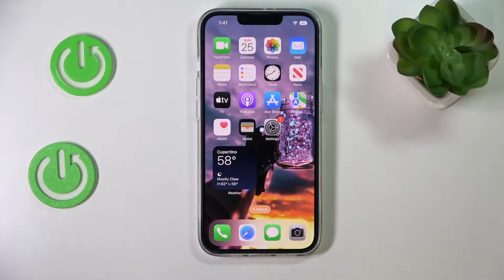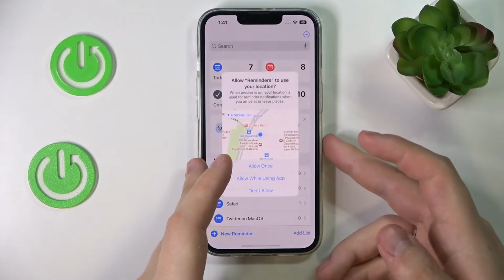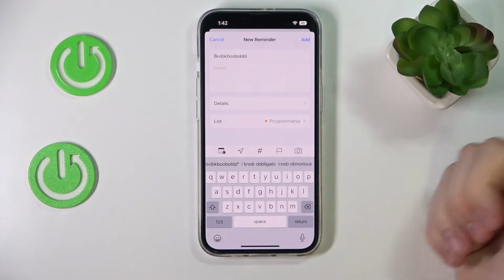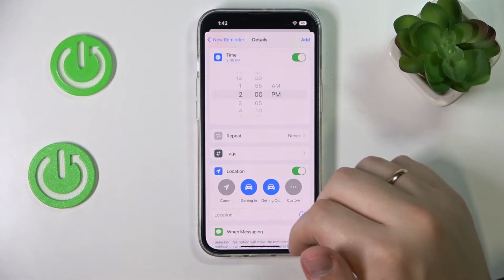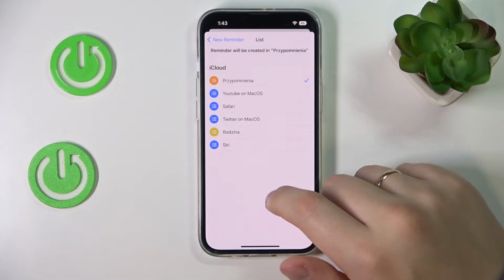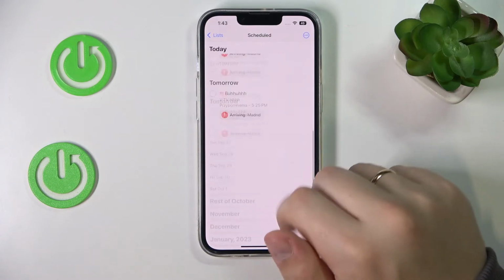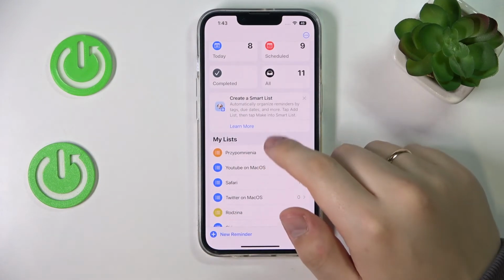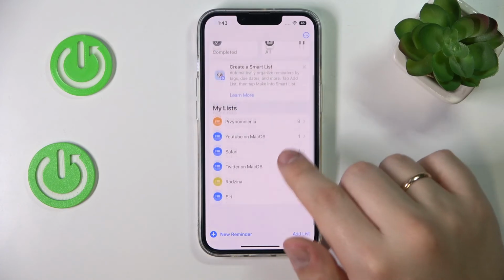How to Set Reminders on iPhone 14 Series Device - Plus / Pro / Pro Max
Learn more about the APPLE iPhone 14 Pro:
This video tutorial has been recorded and brought to your attention with the purpose of demonstrating how you can set up and configure reminders on your iPhone 14 series device. Thereby, if you want to discover more about managing and turning on the reminders feature on the iPhone 14, iPhone 14 Plus, iPhone 14 Pro, and iPhone 14 Pro Max smartphones, we gladly encourage you to view this video.

How to enable reminders on the iPhone 14? How to turn on the reminders on the iPhone 14 Plus? How to activate reminders on the iPhone 14 Pro? How to configure the reminders on the iPhone 14 Pro Max? How to set up the reminders on the iPhone 14 series device?